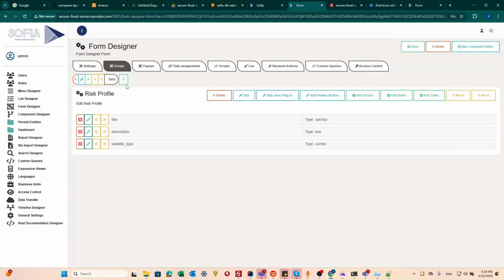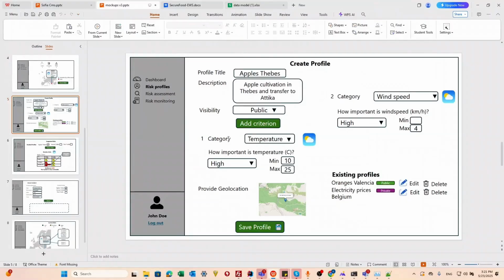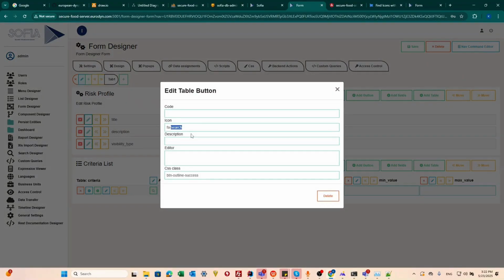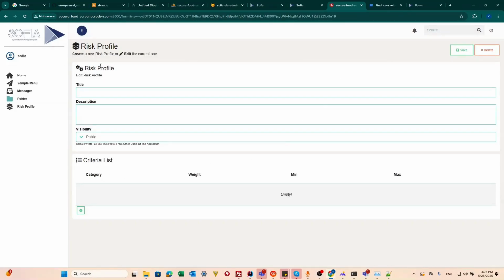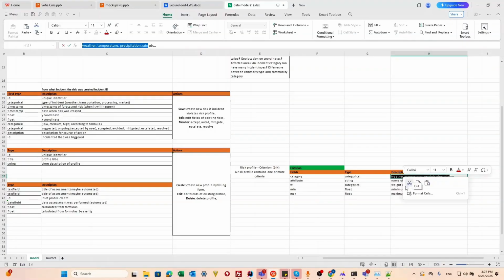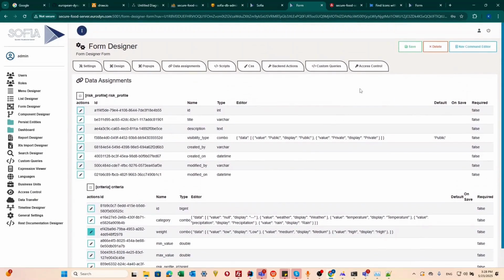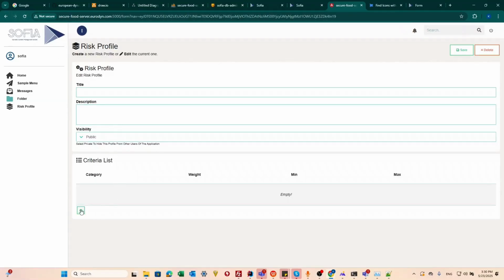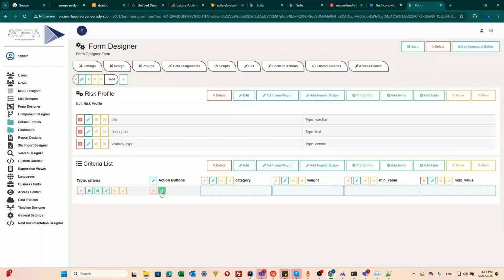Sofia Cms Risk Profile Form Criteria Table Creation Part 9